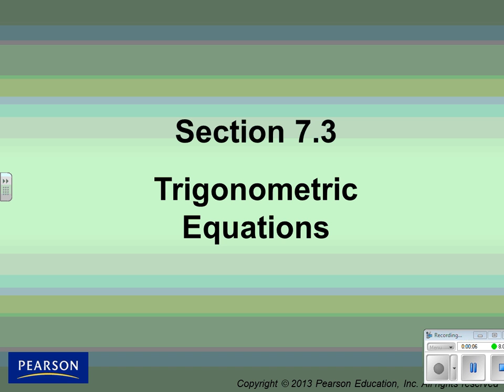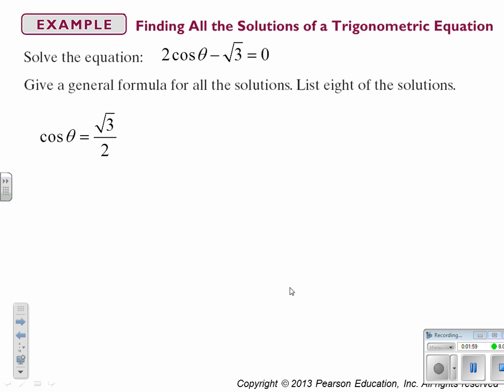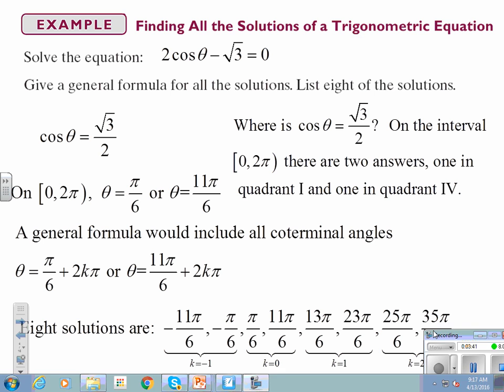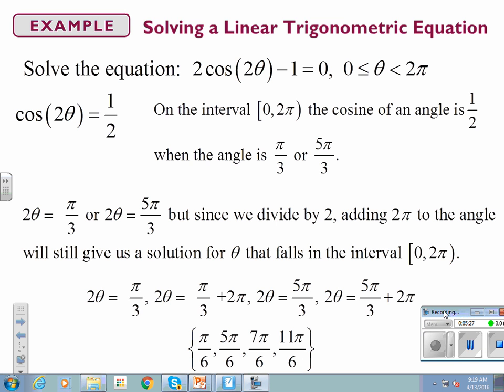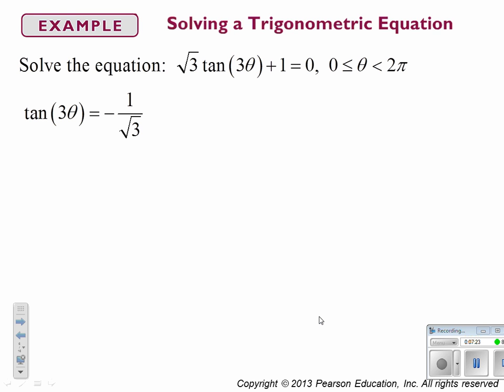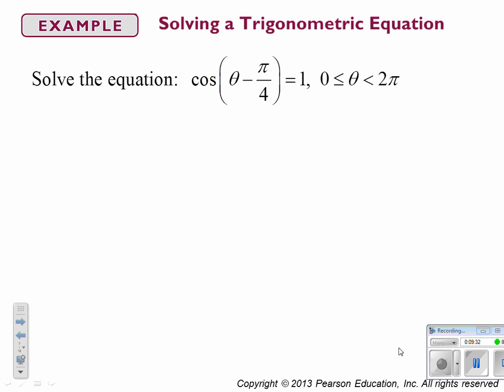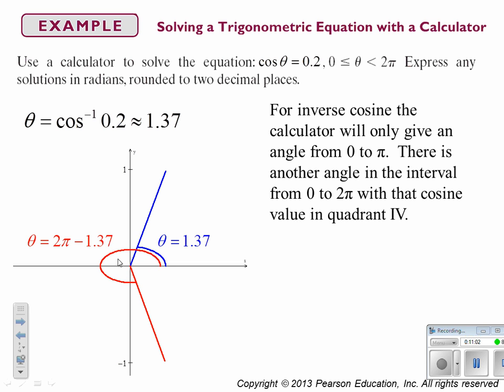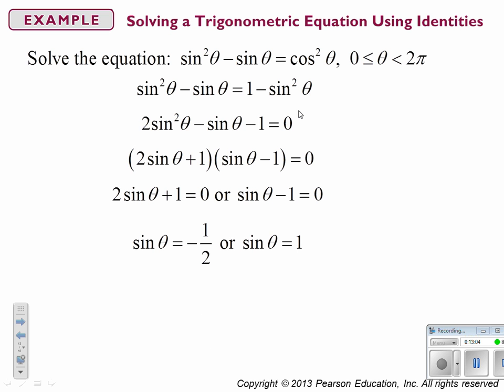7.3 Solving Trigonometric Equations